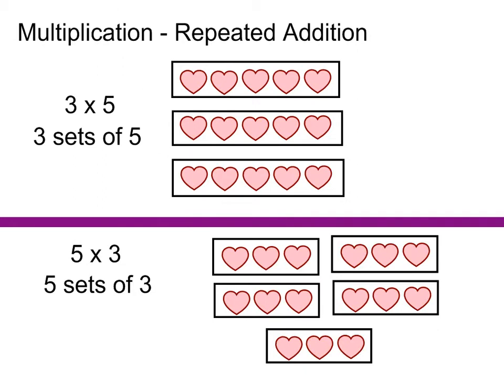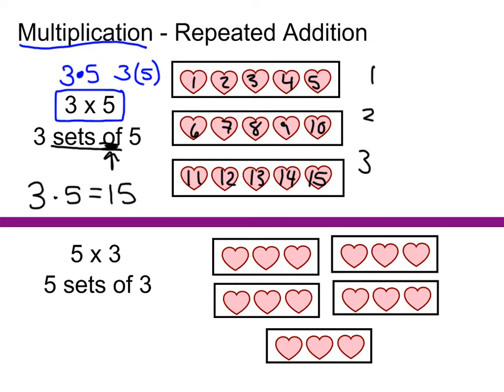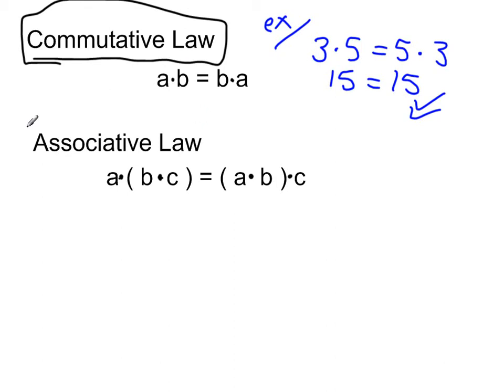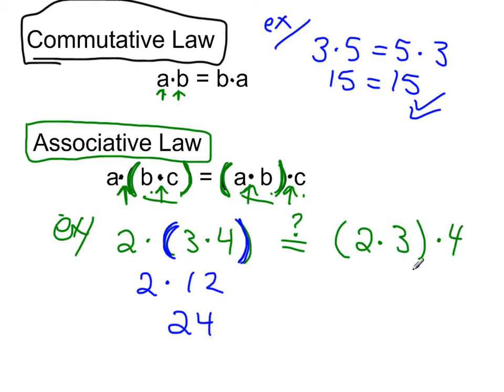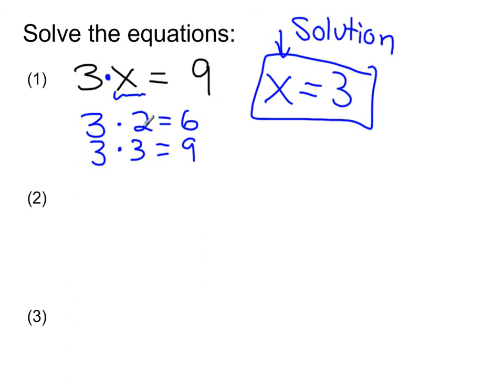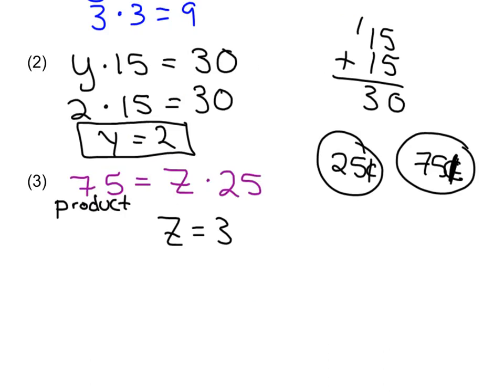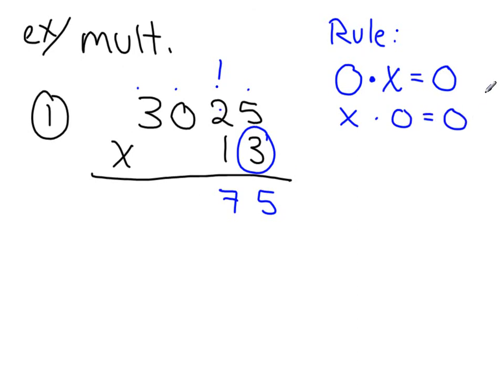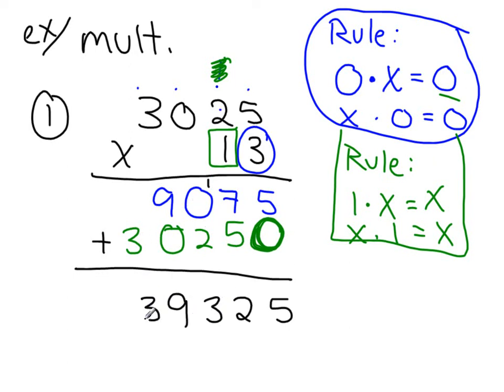MAT 0018 Lecture 3 Part 1 of 2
Multiplication, Commutative Law, Associative Law, Introducing Equation guess and check.